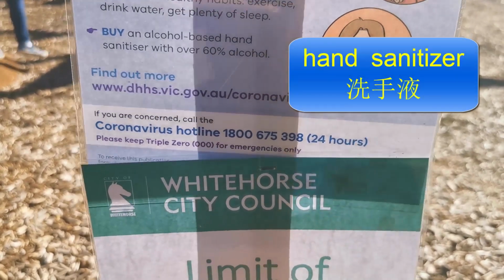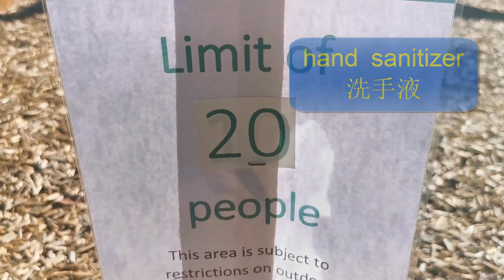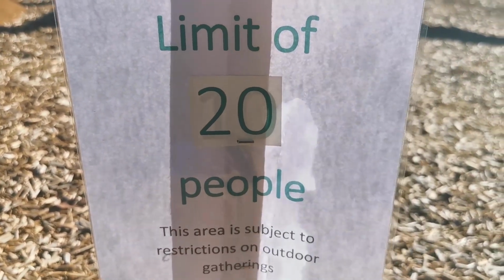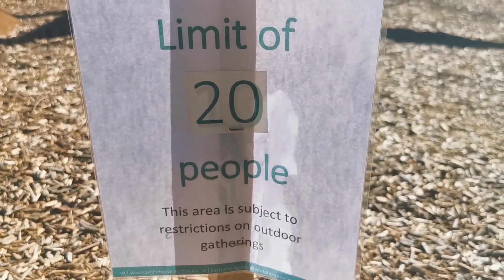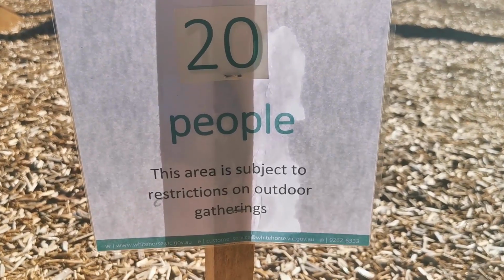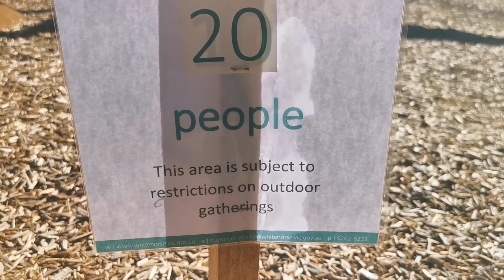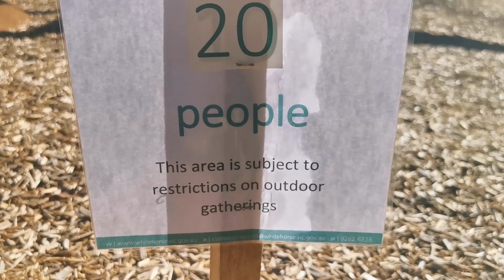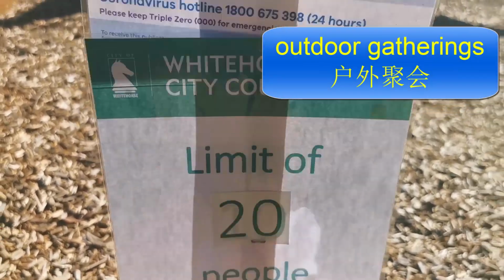第10期【词汇】【单词速记】【地道词汇】地道英语词汇系列之-小公园Playground专题-真实场景英语词汇教学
如何高效记忆英语地道词汇一直是英语学习者头痛的问题。在非英语国家，词汇可能不地道。在英语国家很多人想当然的以为词汇不用记忆了，水平裹足不前。今天文波老师就给大家总结下Playground专题地道英语词汇。希望对大家有用：